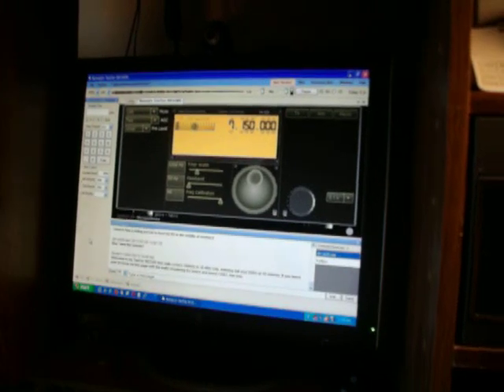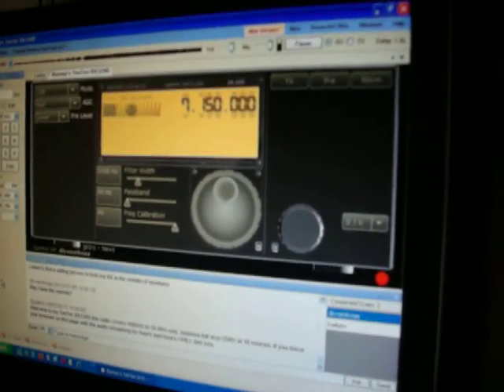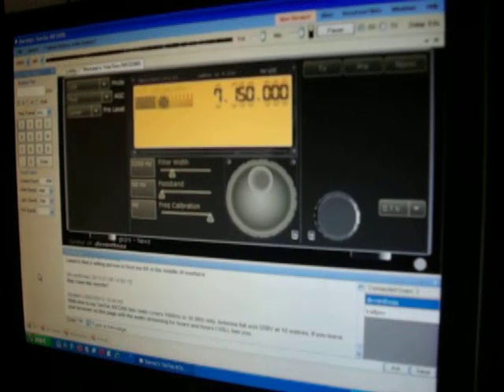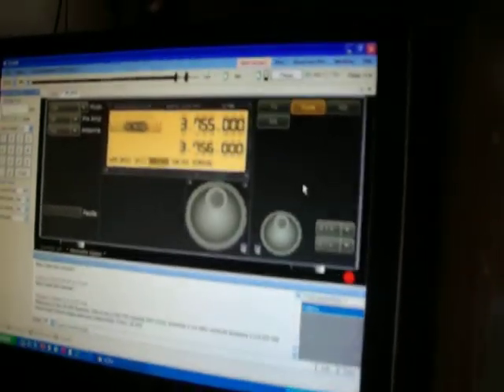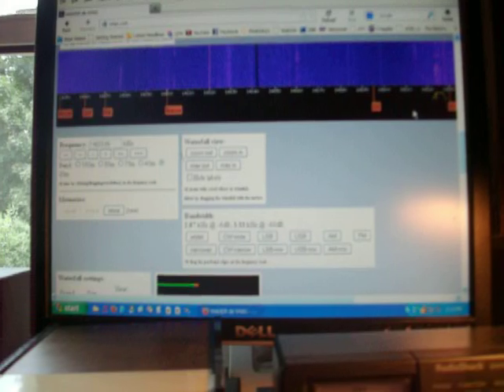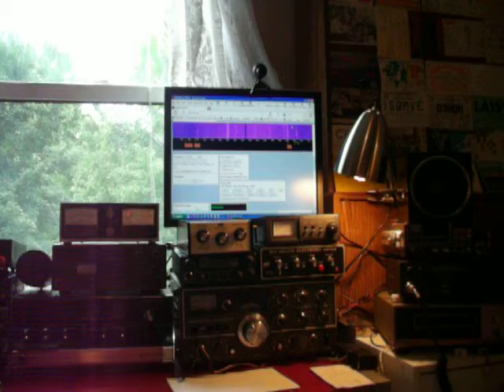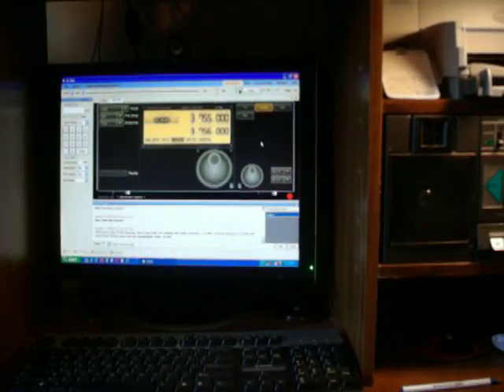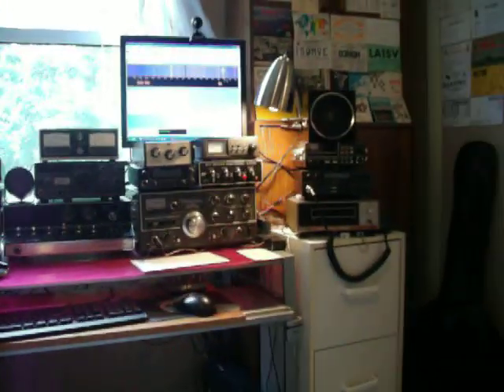Remote PC Ham Ham Shack no Radio needed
This is a demonstration of how to listen to Short wave,AM,FM,SSB,PSK31
With the PC no Radio needed.Also with a Amateur Radio license you can TX